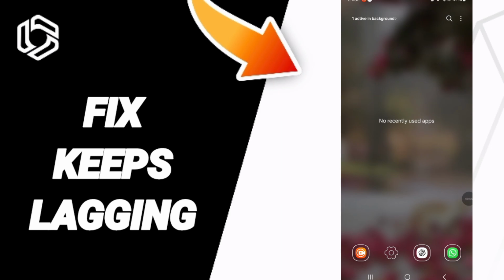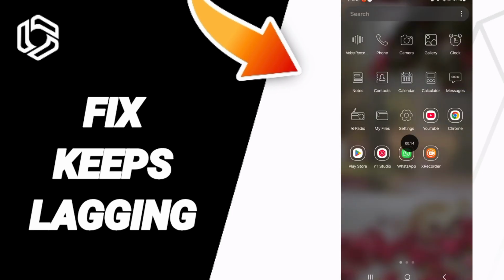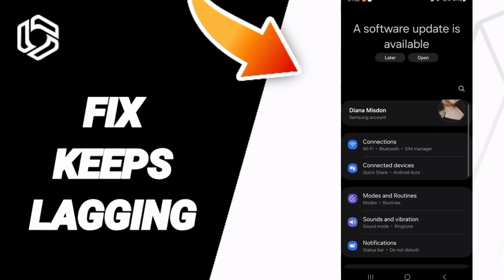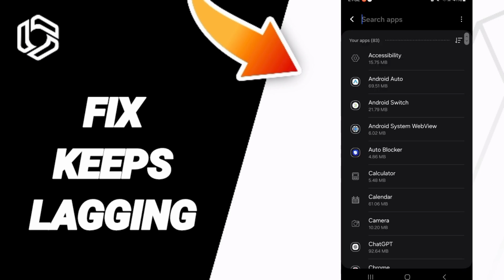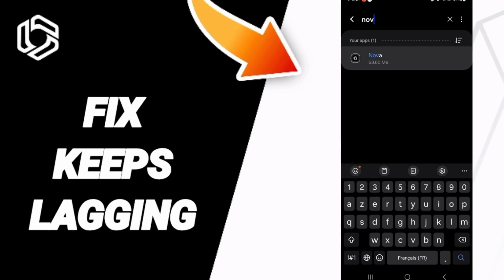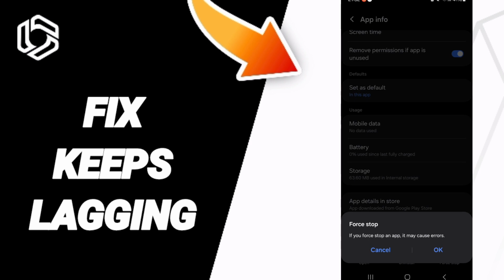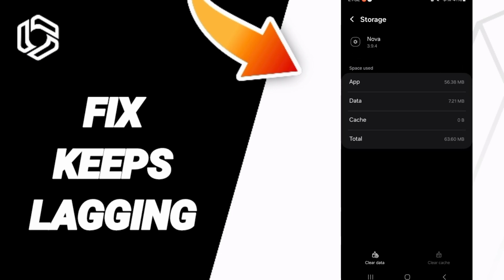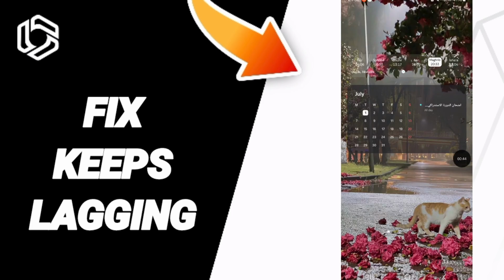How To Fix Keeps Lagging On AI Chatbot Nova App 2025